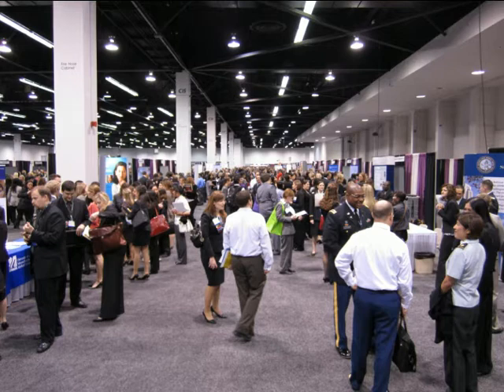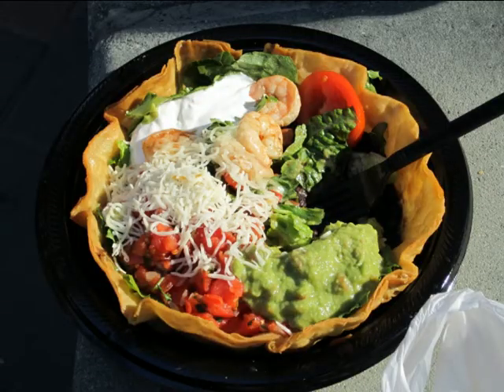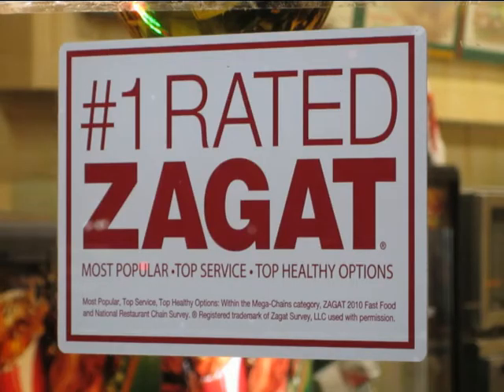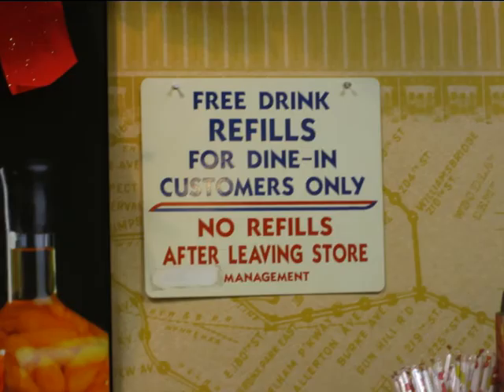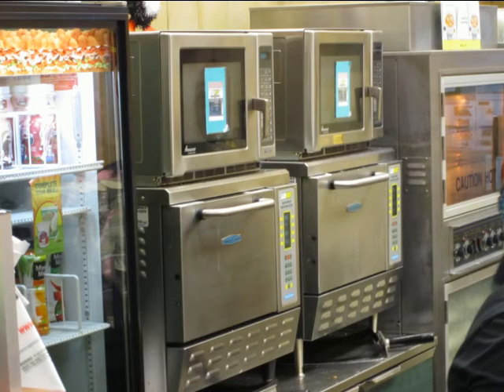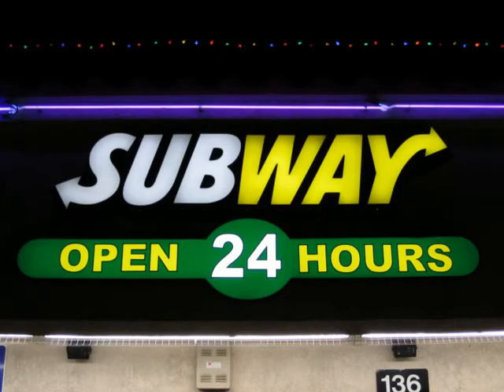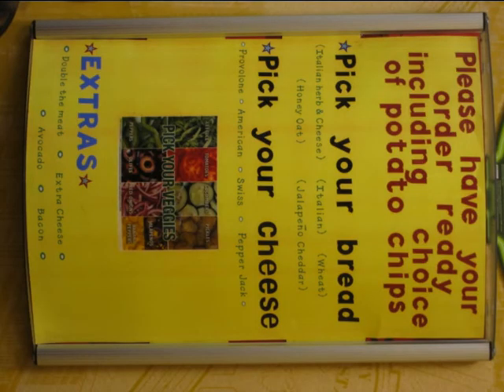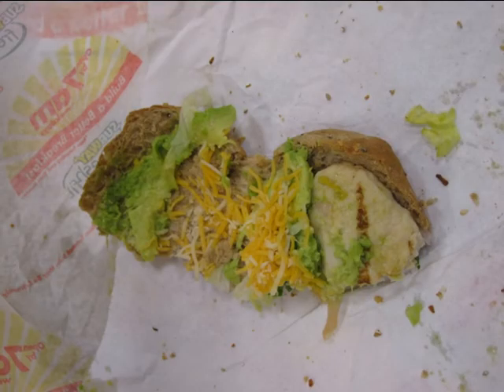Travlogmore - Anaheim Day 4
No pictures of the club because it was too damn dark, hot, crowded, and loud.

No wonder people drink so much when they go there.